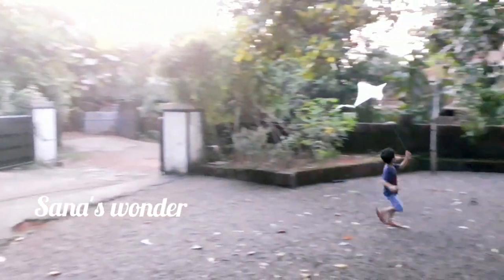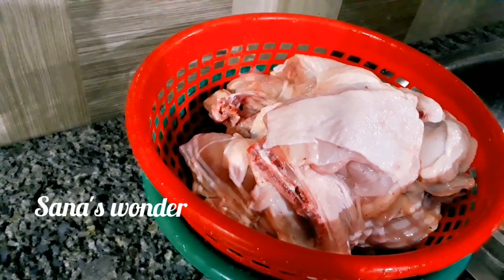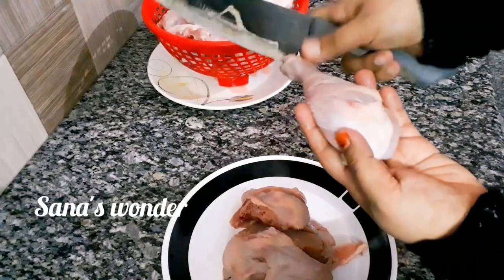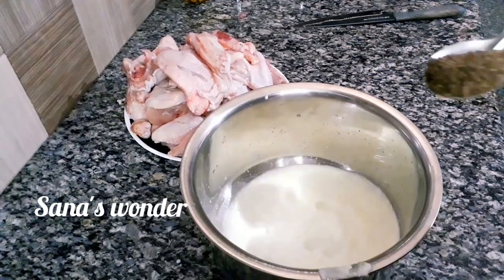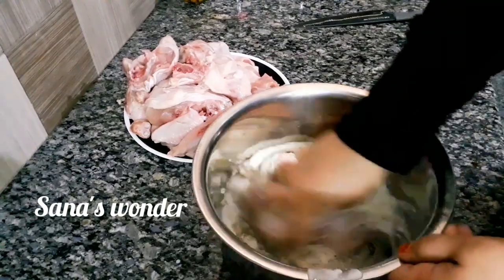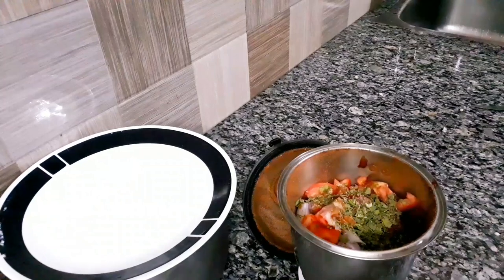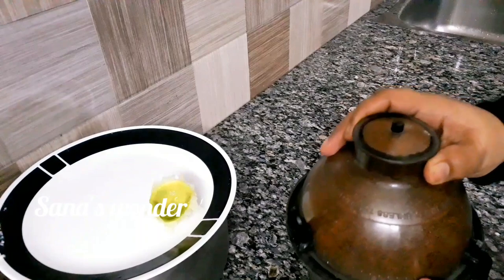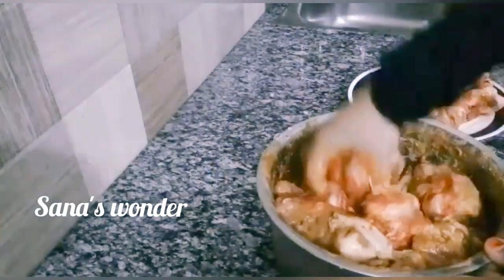Evening vlog || Evening special recipe || Alfaham||Hummus||Green chutney || sana's wonder